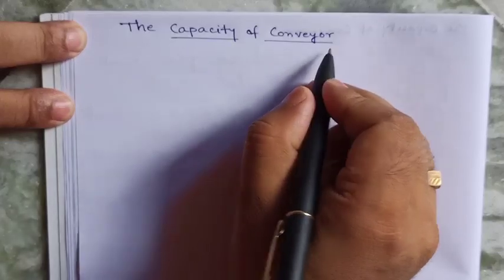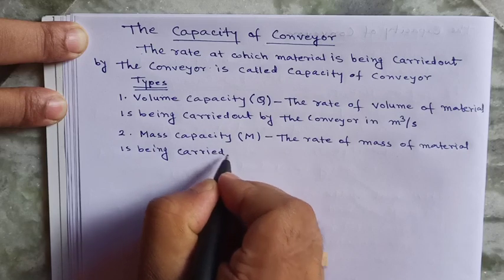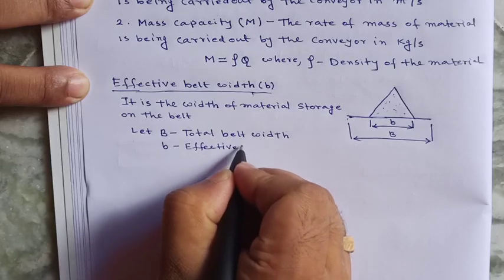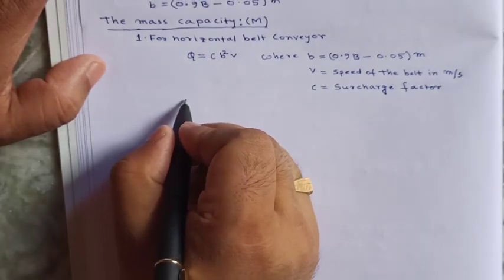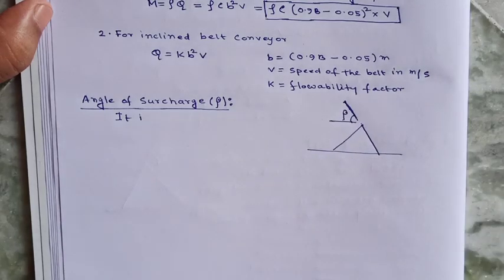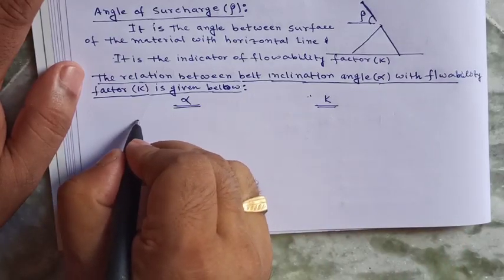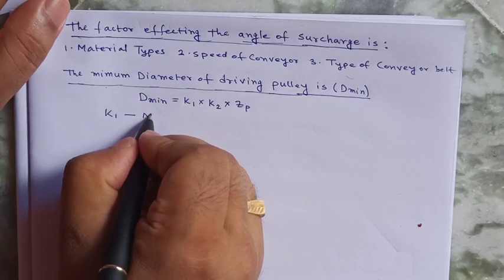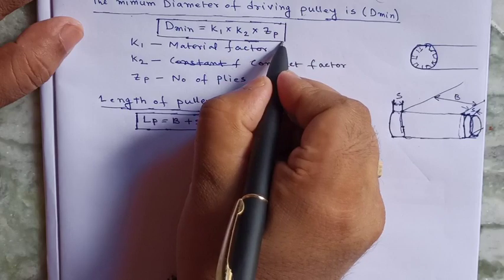Design of conveyor _Material handling system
Capacity of conveyors belt, mass capacity, voume capacity, angle of surcharge, flowability factor, surcharge factor, minimum pulley diameter, length of pulley.